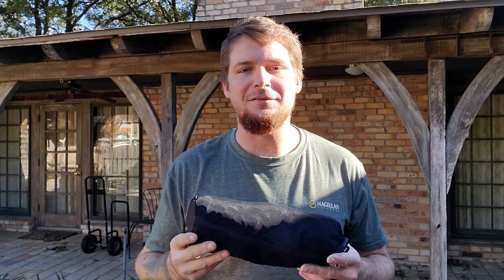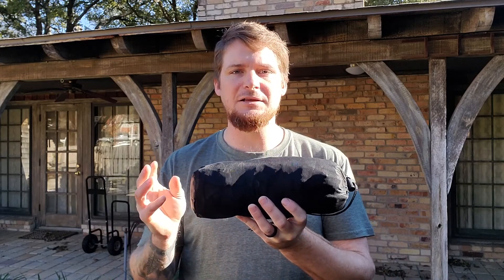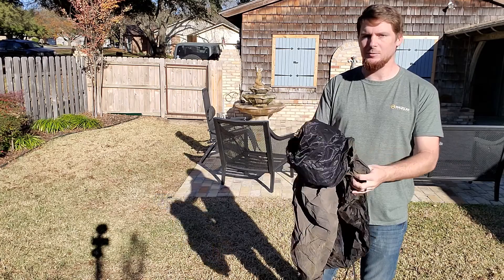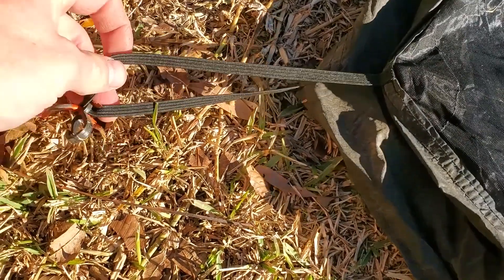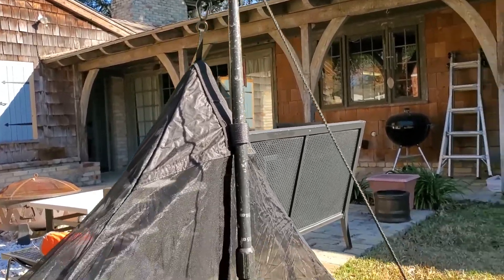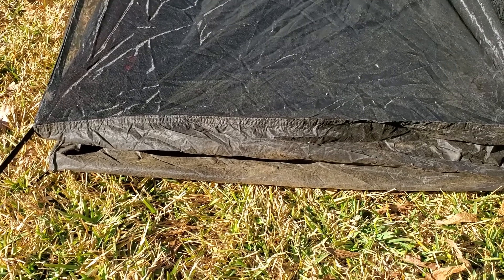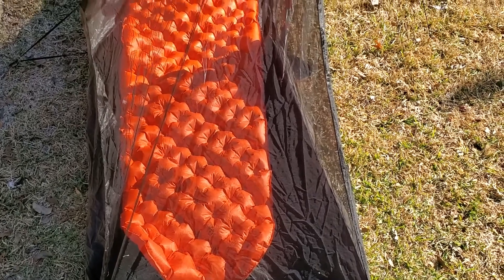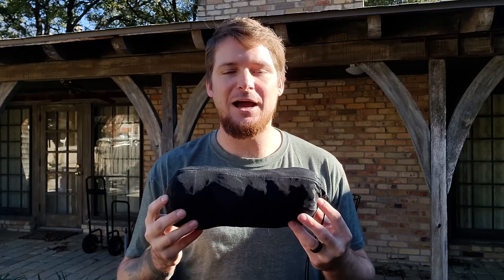Six Moon Designs - Serenity Net Tent Setup and Review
I've used this net tent paired with the Gatewood Cape for years now. But sometimes I setup and sleep in the Serenity Net Tent by itself. I wanted to do a quick review of the Six Moon Designs Serenity Net and share my thoughts on it. Mine weighs in at 10.8oz with the stuff sack. The newer style from Six Moon Designs website is listed at 11oz.